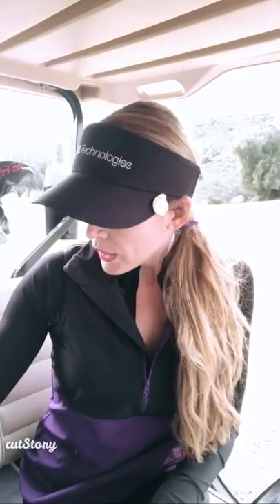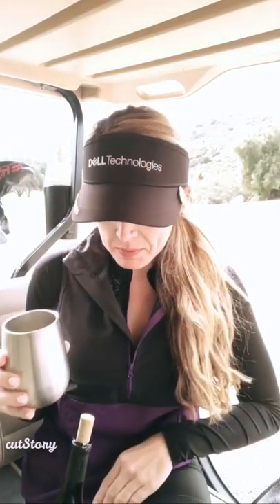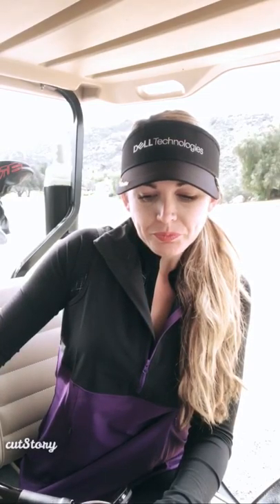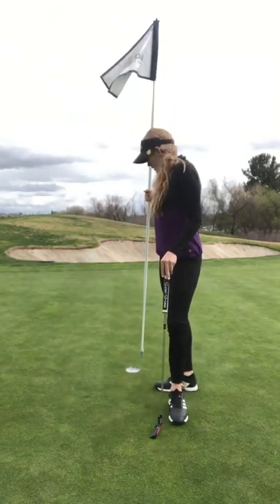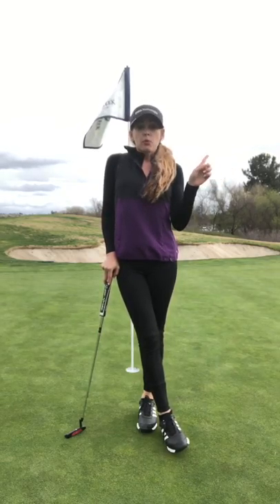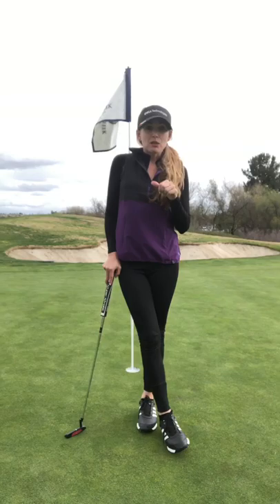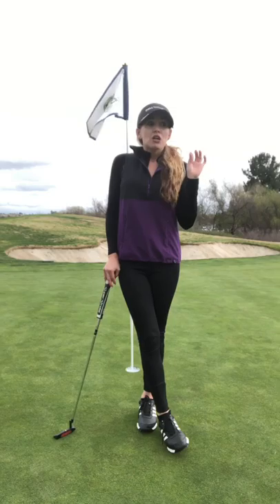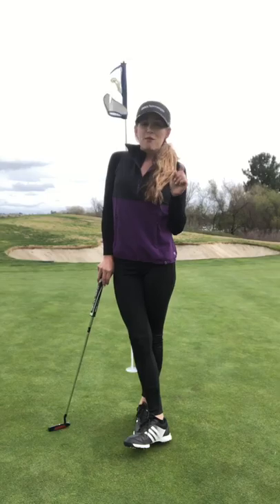Wine and Nine Wednesday #1 Flagstick In or Out